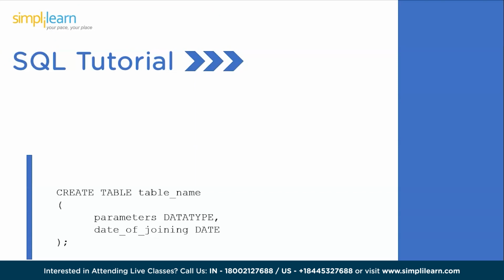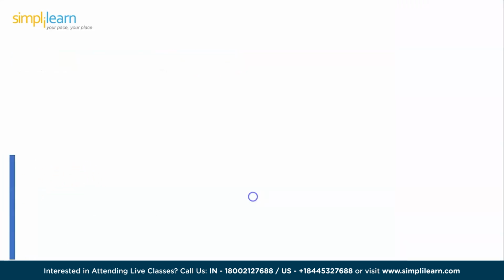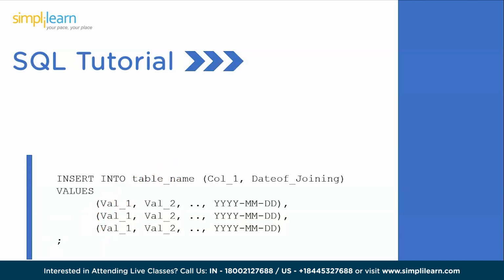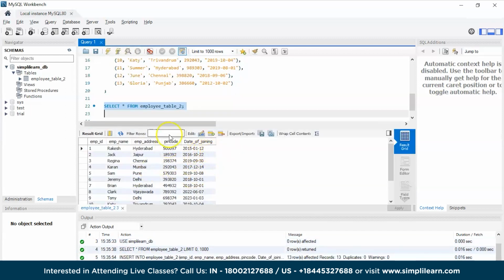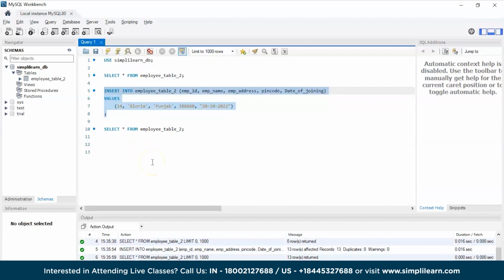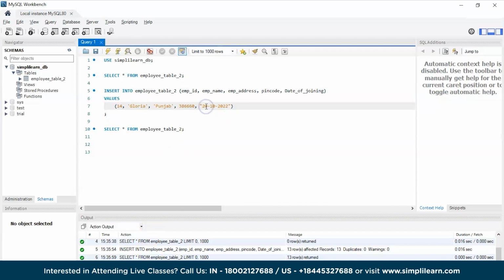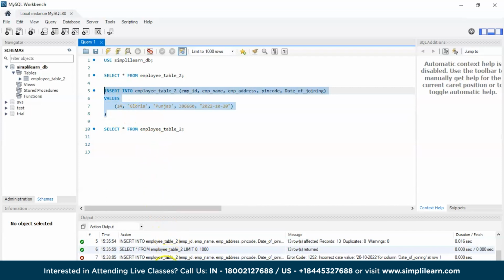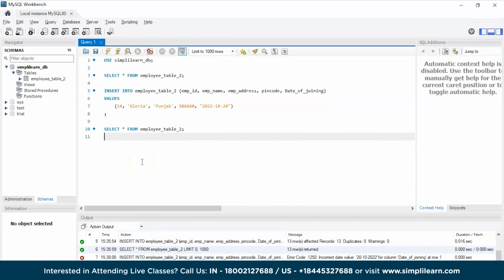How to Insert Date Data type In SQL | SQL Date Data Type Explained | SQL For Beginners | Simplilearn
🔥IIT Kanpur - Professional Certificate Course in Generative AI and Machine Learning

How to Insert Date Data type In SQL by simplilearn is a part of SQL Tutorial for beginners. SQL Date Data Type Explained the procedure to insert date type data into the sql table. SQL For Beginners will include the theorotical explaintion through the syntax and practical demonstration of inserting date type data into the sql tables.

Simplilearn's SQL tutorial for beginners will inlcude the following

00:00:00 Introduction to How to Insert Date Data type In SQL

00:00:25 Practical demonstration

Skills Covered
✅ Generative AI
✅ Prompt Engineering
✅ ChatGPT
✅ Exploratory Data Analysis
✅ Descriptive Statistics
✅ Inferential Statistics
✅ Explainable AI
✅ Conversational AI
✅ Ensemble Learning
✅ Data Visualization
✅ Database Management